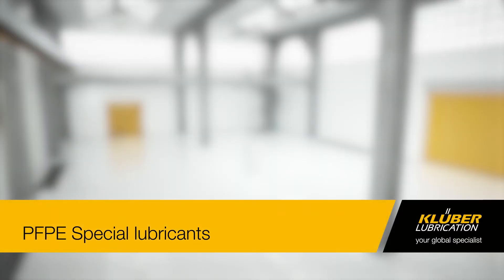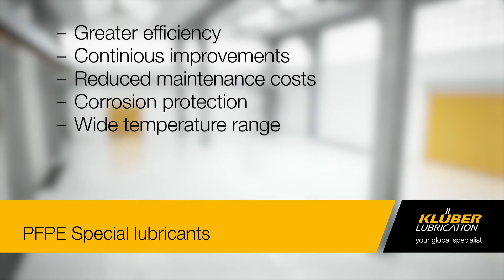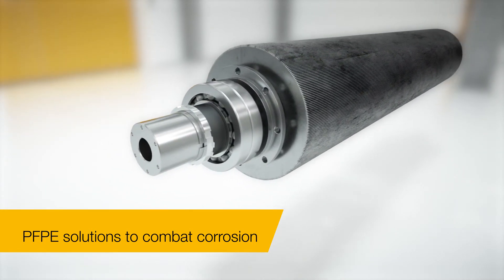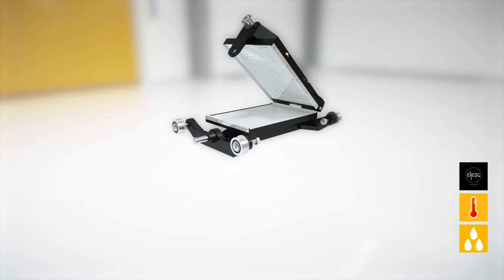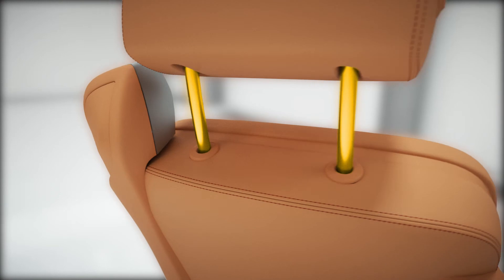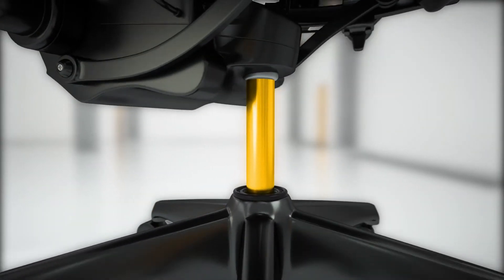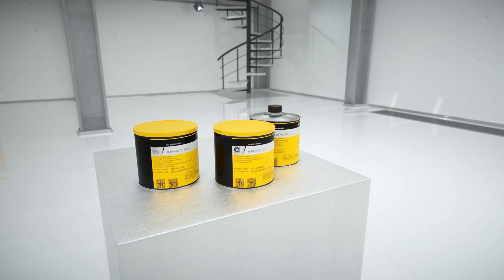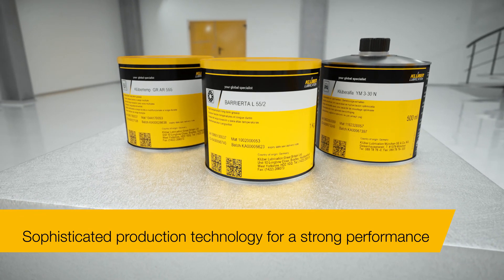PFPE products for extreme requirements [Part 2]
PFPE (perfluorinated polyether) is a long-chain polymer made up of carbon, oxygen and fluorine. Due to the strong carbonfluorine bond, the PFPE chain structure is extremely well protected and hence highly inert. This inertness provides excellent hightemperature performance and makes PFPE products extremely useful in the presence of highly reactive chemicals. PFPE are non-flammable and have low toxicity. This supports you in acting responsibly towards the environment, your employees and customers.